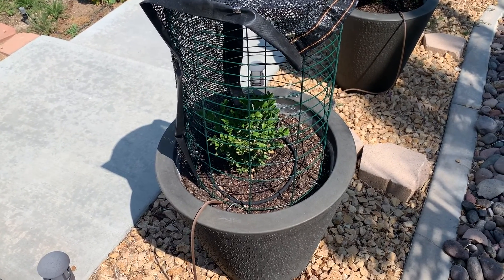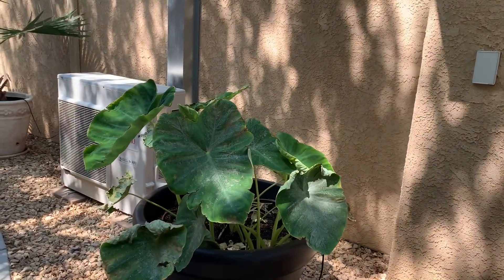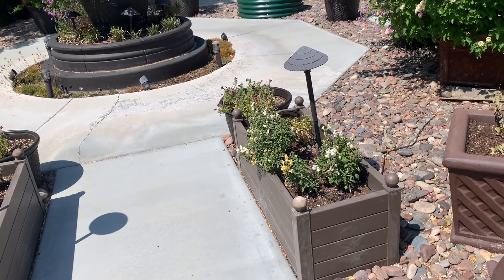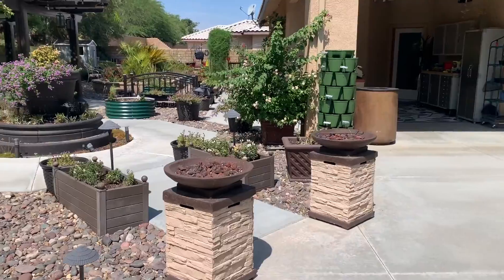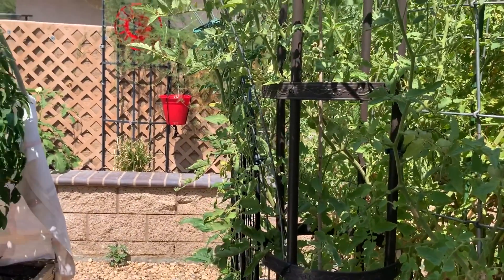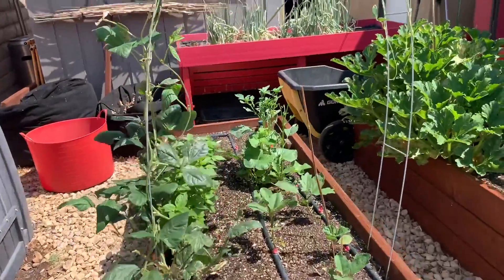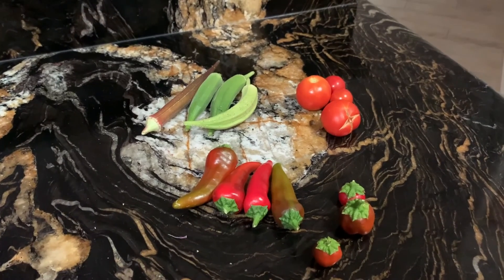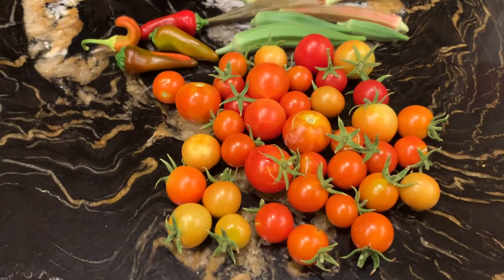Garden Diary July 23, 2022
Continue to work on garden and yard
Garden is struggling with the high heat

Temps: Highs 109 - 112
               Lows 80 - 84

5 Vego Garden Beds
2 GreenStalks